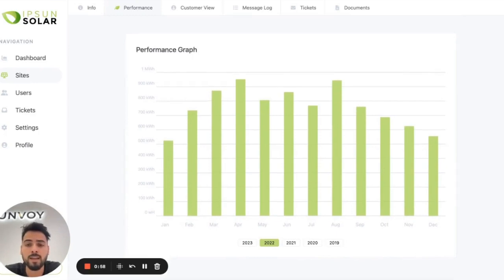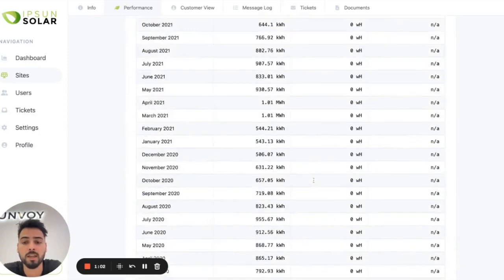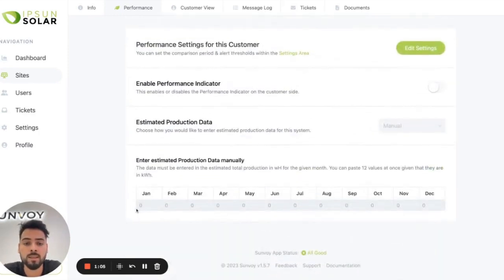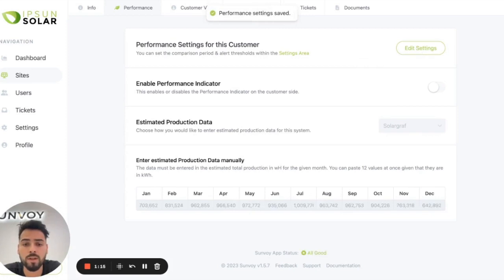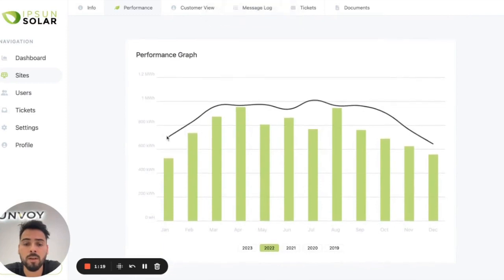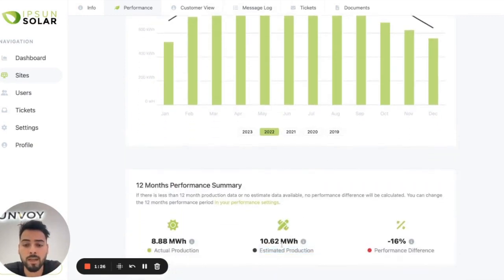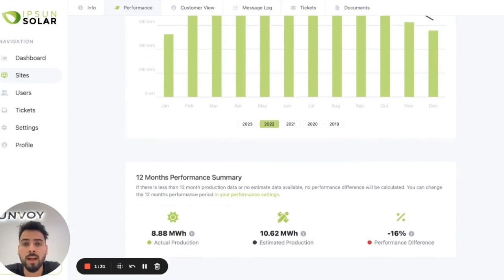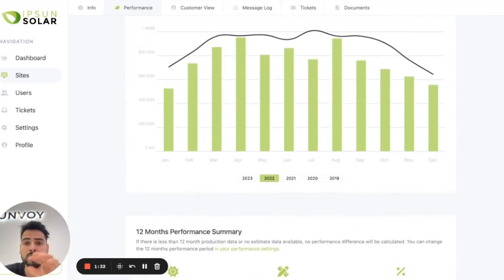Solargraf integration with Sunvoy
Solargraf integration with Sunvoy. Your solar installation company can now get a solar fleet-wide view of your estimated power production coming from SolarGraf and compare it to the actual solar energy production form the solar inverter, being it an Enphase, SolarEdge, SMA or any other inverter.